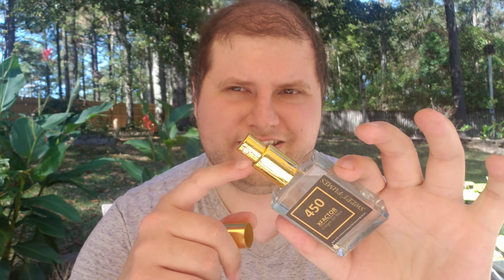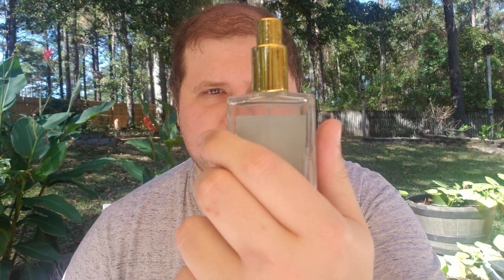Light and Mass Appealing Blue Creation - 450 X Factor by Sweet Fumes - The New Blue ?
What do you think about really mass appealing blue fragrances ? Does a long lasting sweet blue fragrance sound good to you ?